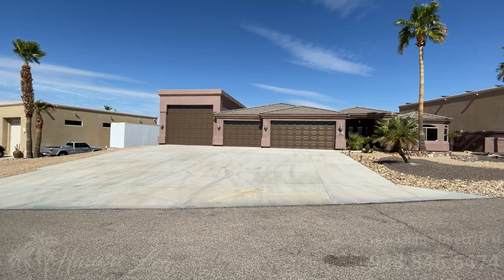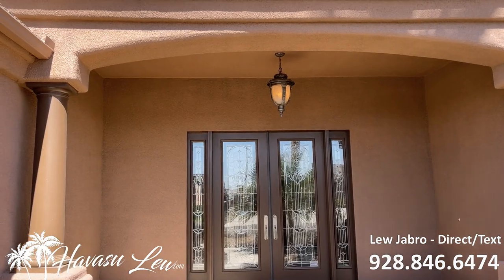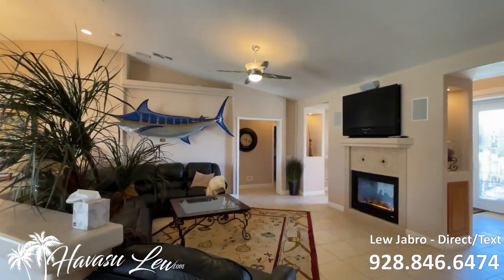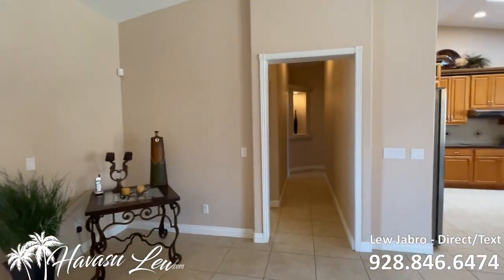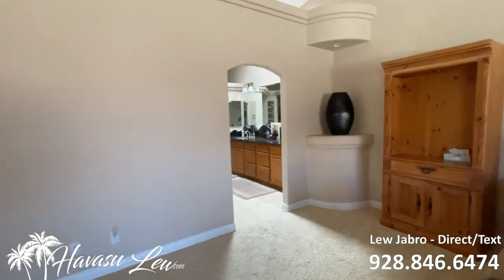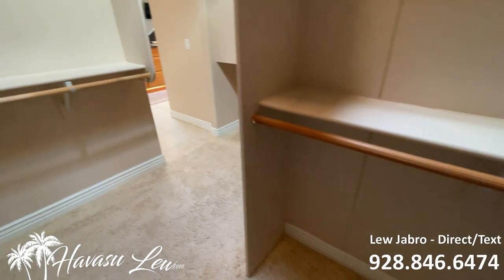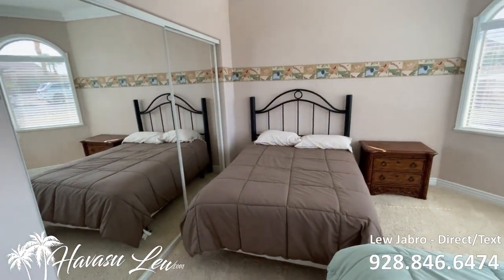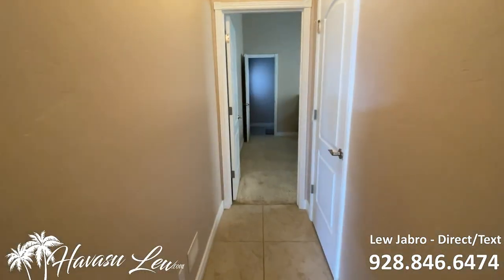Lake Havasu Pool Home with RV Garage 2911 Corral Dr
for complete listing info, pics and current price...

Custom 4/4 pool home just houses away from open desert and trails with wide open living and kitchen area, split floor plan with dual master suites, 10' ceilings, nice outdoor living area with built-in BBQ and counters, pool and spa, 3 car garage with 32' bays and 8' door + 70' RV garage with 13' door and drive through bay, comes turn-key and fully furnished...